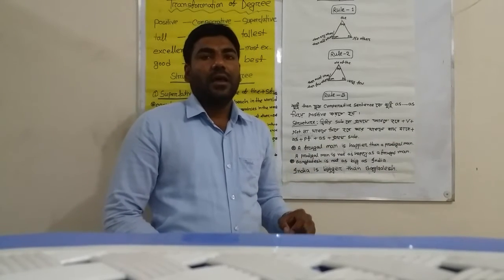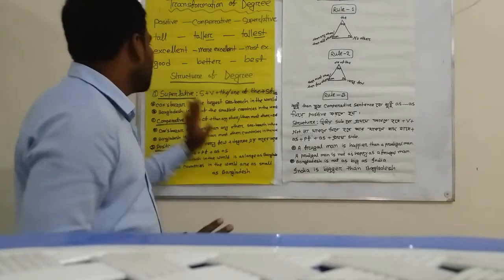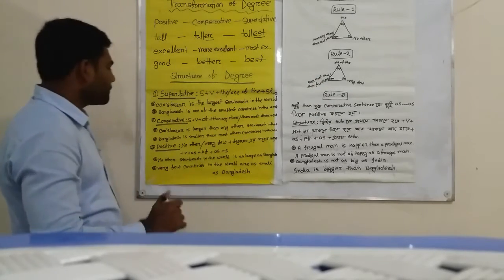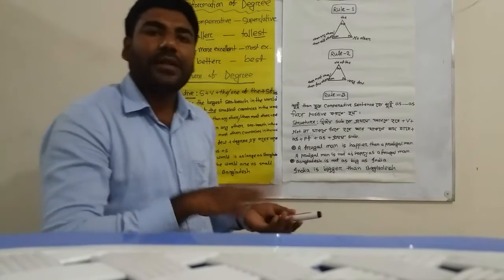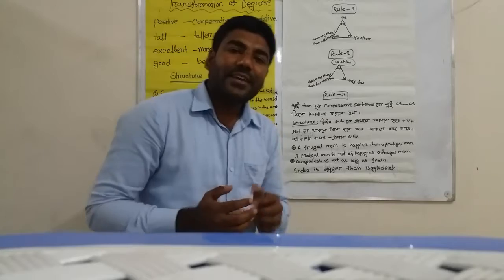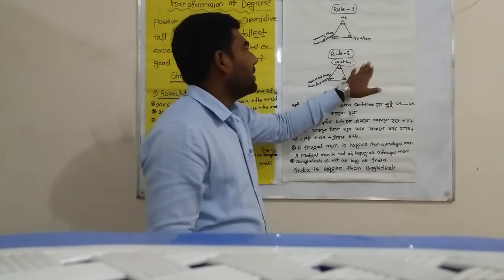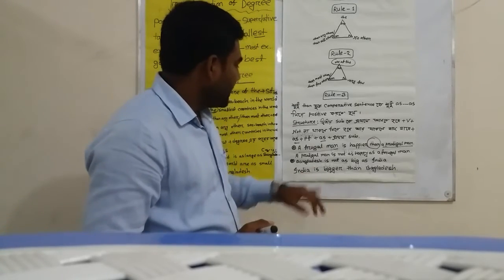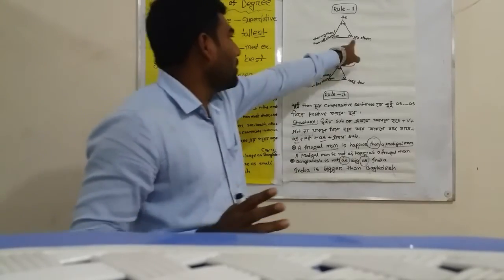Transformation of degree, degree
u can learn degree in a easy and  simple  way.